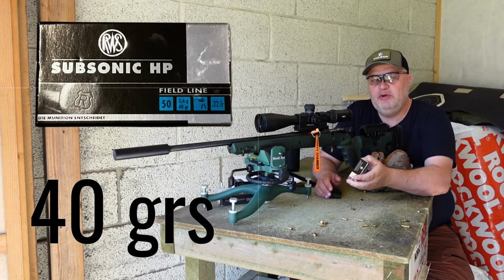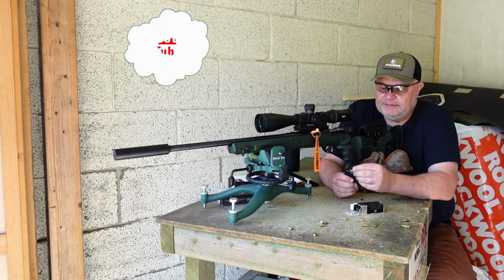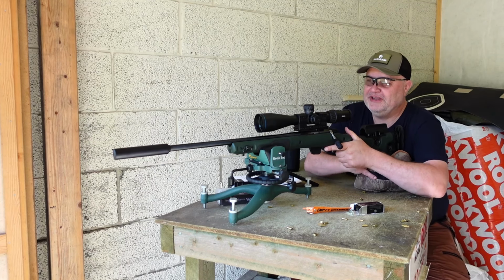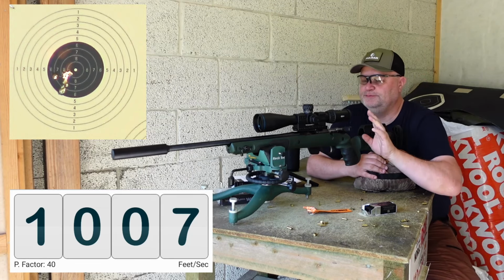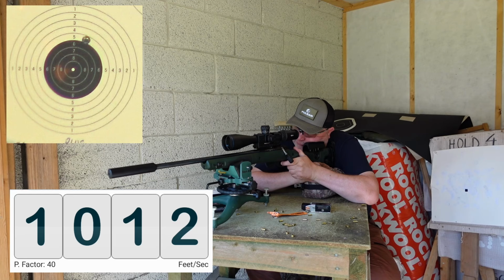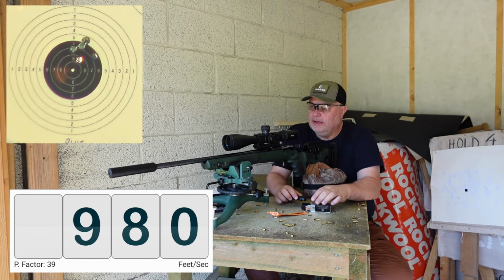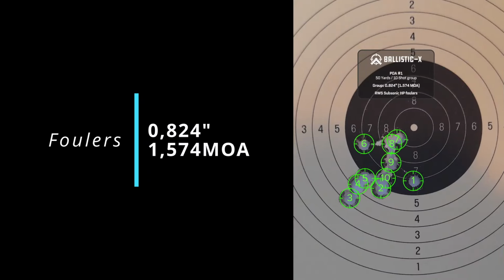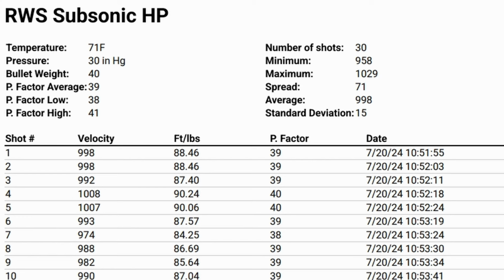RWS Subsonic HP 🇩🇪 – The Last Sound They Never Heard! Tikka T1X .22LR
In this video, I test the RWS Subsonic HP at 50 yards with my Tikka T1X. The RWS Subsonic HP bullet weighs 40 grains, is a Lead Hollow Point (LHP), and has a muzzle velocity of 1033 fps. For this test, I am using my A-Tec Wave suppressor. The scope is a Meopta Optika 6 with 5-30x56 magnification, providing a clear and precise view of the target. I rely on a Caldwell shooting rest for stability. The shooting conditions today are excellent with minimal wind, perfect for accurate testing.

1. Risk: The activities featured on this channel, including but not limited to shooting activities and ammunition testing, involve risk. It is important to understand that shooting activities can be hazardous, and participation is at your own risk.

2. Disclaimer of Liability: The channel owner and all participants in the activities on the channel disclaim any liability for injuries, losses, or consequences arising from watching or participating in the activities. This includes, but is not limited to, personal injuries, property damage, or loss of property.

3. Personal Responsibility: It is the viewer's responsibility to ensure that they have adequate knowledge, experience, and skills to participate in similar activities in a safe and responsible manner. Furthermore, it is the viewer's responsibility to comply with applicable laws, rules, and regulations related to shooting activities and the use of firearms and ammunition.

4. Advice and Guidance: The information presented on this channel, including any advice or guidance, is intended for entertainment and informational purposes only. It should not be considered as professional advice or instruction. Viewers are encouraged to consult qualified professionals or instructors before engaging in similar activities themselves.

By continuing to watch this channel and participate in the activities presented, you consent to accept these terms and release the channel owner and participants in the activities from any liability for injuries, losses, or consequences that may arise.

Always use eye and ear protection when on the range, reloading or handling weapons. And first and foremost use your brain!

In the list below you can see all the .22lr rimfire ammo I'll be testing(plus a few more...).
Eley Tenex Biathlon
Eley Tenex
Eley Team
Eley Subsonic
Eley Standard
Eley Sport
Eley Match pistol
Eley Match
Eley Match Biathlon
Eley High Velocity HP
Eley Force HV
Eley Force HV HP
Eley Contact subsonic
Eley Club
Eley Biathlon club
Eley Pistol Plus
CCI Velocitor
CCI Stinger
CCI Mini Mag solid
CCI Mini Mag HP
CCI Standard
CCI Sub-sonic
CCI Segmented HP HV
CCI Quiet-22 Segmented HP
CCI Quiet LRN Semi-auto
CCI Quiet LRN
CCI Blazer LRN
CCI Copper-22
CCI Pistol Match
CCI Stinger Vintage
Federal Automatch
Federal RPT
Federal 712 Game Shok
Federal American Eagle CP
Federal Prem.Hunter Match
Federal Am.Eagle Suppressed
Federal Black box
Federal Champion
Federal High Velocity LRN
Norma TAC-22
Norma Biathlon
Norma Subsonic
Norma 2
RWS Club
RWS High Velocity green
RWS High V Green Fragment
RWS High Velocity
RWS High Velocity HP
RWS Pistol Match
RWS Pistol Match SR
RWS R100
RWS R50
RWS Rifle Match
RWS Rifle Match S
RWS Semi Auto
RWS Subsonic HP
RWS Target pistol
RWS Target rifle
RWS R50 Vintage
RWS R Standard
RWS Special Match
SK Biathlon Sport
SK 22 Flatnose Basic
SK 22 Flatnose Match
SK 22 Longrange Match
SK 22 Rifle Match
SK 22 Semi Auto
SK 22 Standard Plus
SK Standard Plus vintage
SK 22 Magazine
SK 22 Pistol Match
SK 22 Pistol Match Spec
SK subsonic vintage
SK Rifle Match High Velocity
Magtech 40grs LRN CP
Magtech 40grs LRN SV
Magtech LRN HVBP 22A
Magtech LHP Subsonic 22D
Magtech LHP HYPV 22E
Magtech LHP High vel. 36gr
Lapua Biathlon X-treme
Lapua Center X
Lapua Midas+
Lapua Pistol King
Lapua Pistol OSP
Lapua Polar Biathlon
Lapua X-act
Winchester Laser 37grs
Winchester M22
Winchester SubsonicMax
Winchester Super X std velocity
Western X Super Match
Aguila Colibri/Super Colibri
Aguila Rifle Match Competition
Aguila Pistol Match Competition
Aguila Super Extra high vel cop
Aguila Super Extra std velocity
Remington Thunderbolt
Remington Viper TCSB
Remington Yellow Jacket
Remington Target RN
Remington Subsonic
Remington Peters
Fiocchi Maxac
Fiocch TT Soft
Fiocchi TT Winter
Fiocchi Performance
S&B High Velocity
S&B High Velocity lot 2
S&B Club/standard
Top Shot
Geco Rifle
Geco Semi Auto
Polski Vintage